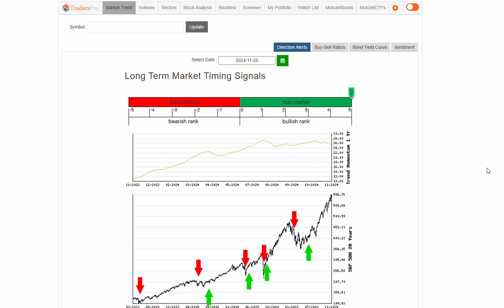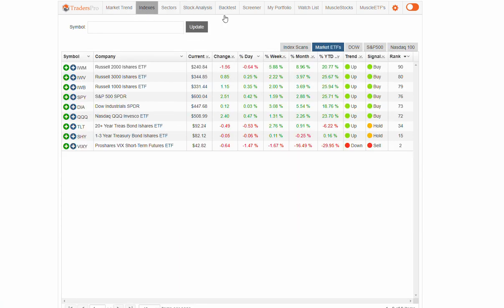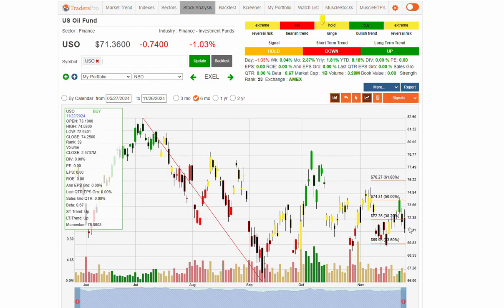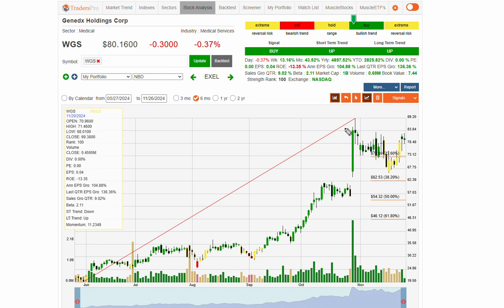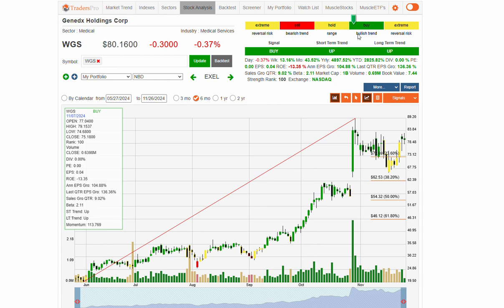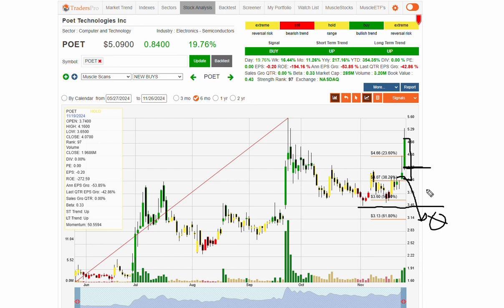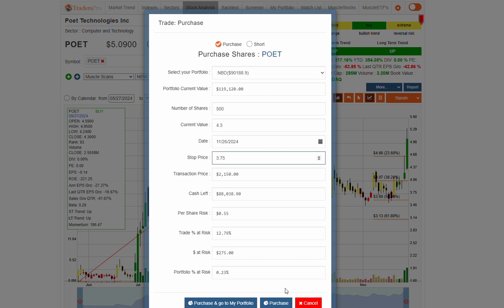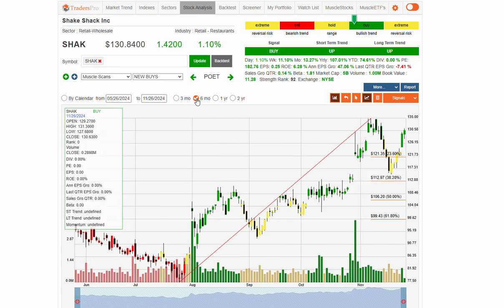How To Define Risk On Stock Trades - Entry Size and Risk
3 Stocks To Consider Today